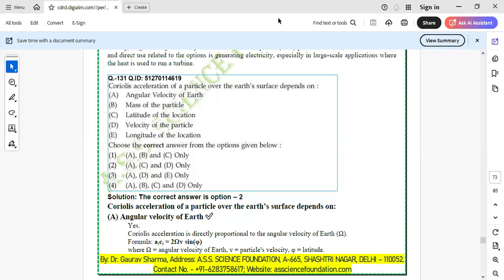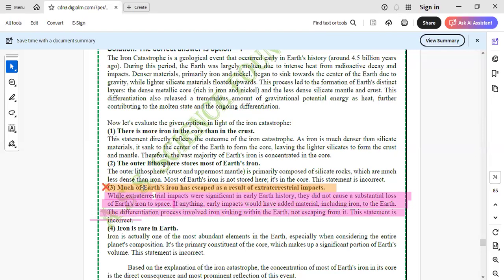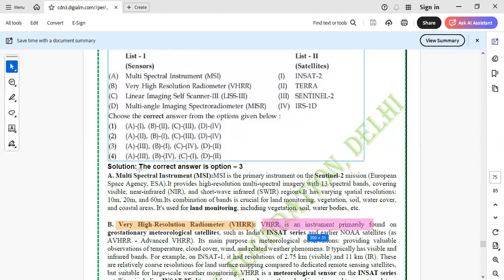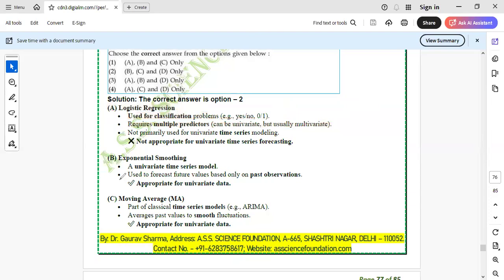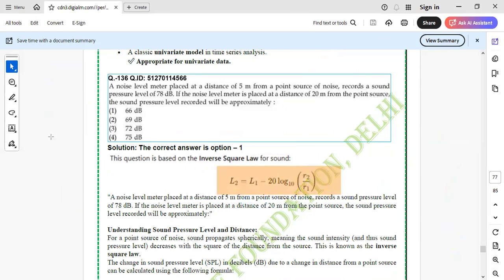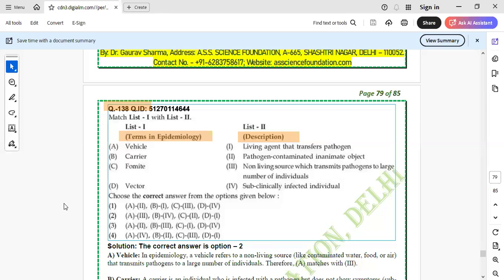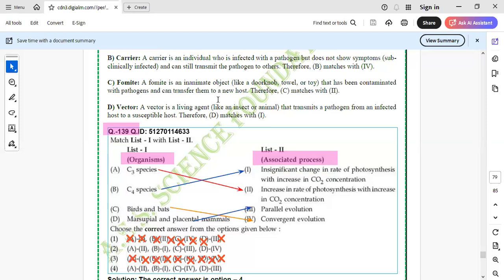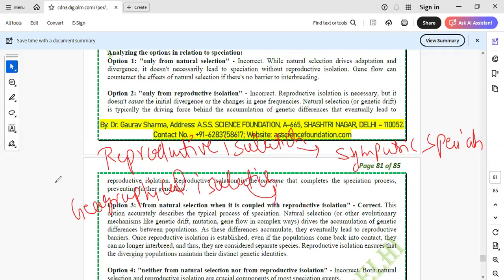QUESTION NO (131to 140) JAN - 2025 DETAILED SOLUTION (NTA NET JRF ENVIRONMENTAL SCIENCE)